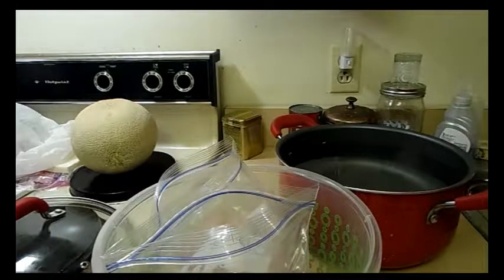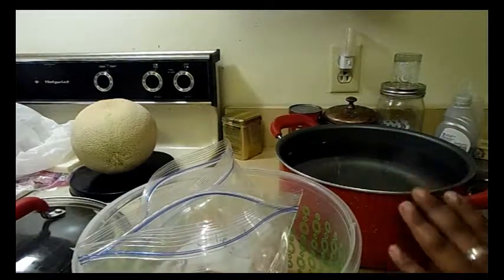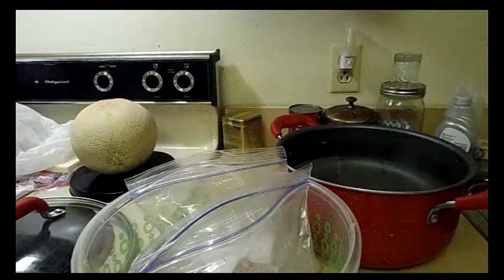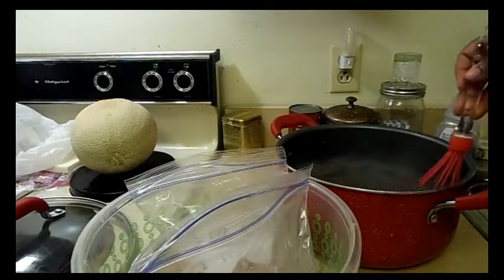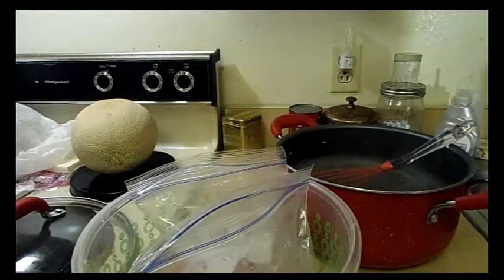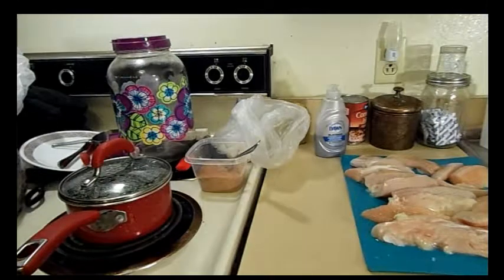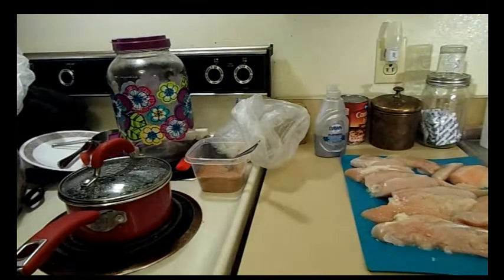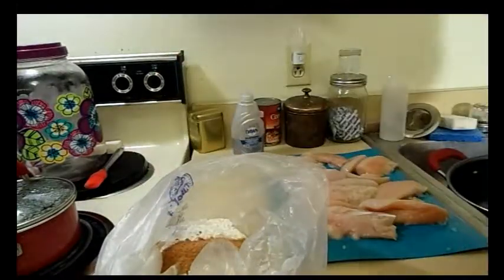Brined Oven Baked Chicken Tenders Tastes Like KFC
for brine:
16 cups water
2 lg chicken breasts cut into strips
1/3 cup pickling salt

6 tbsp of butter, melted for topping chicken before it goes into the oven

11 herbs and spices used for 2cups of flour
4 tbsp of paprika
3 tbsp of white pepper
2 tbsp garlic salt
1 tbsp of celery salt
1 tbsp of black pepper
1 tbsp dried mustard powder
1 tbsp of dried ginger
½ tbsp of thyme
½ tbsp dried basil
2 tsp salt
1 tsp oregano